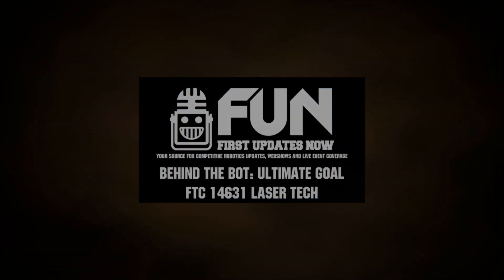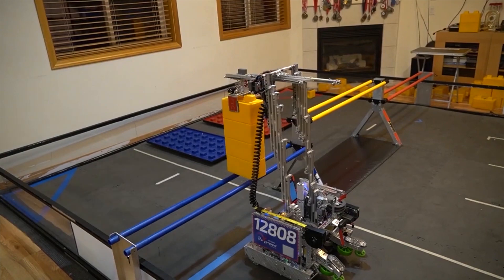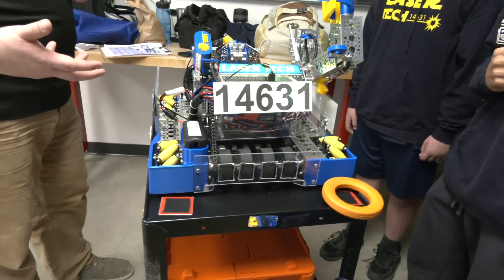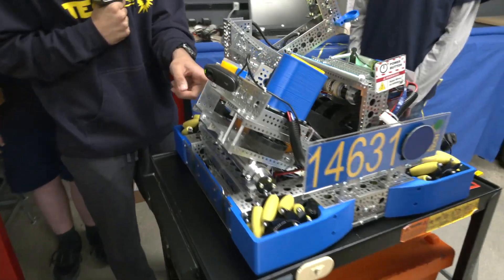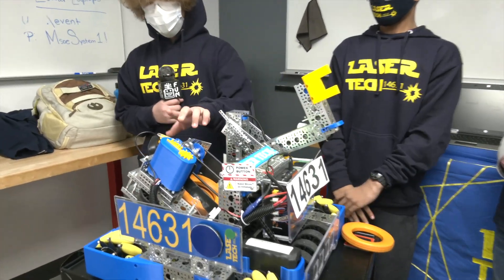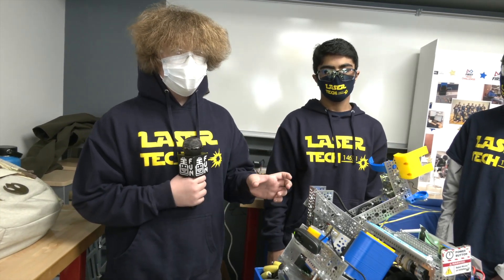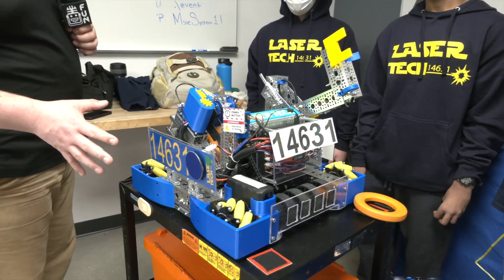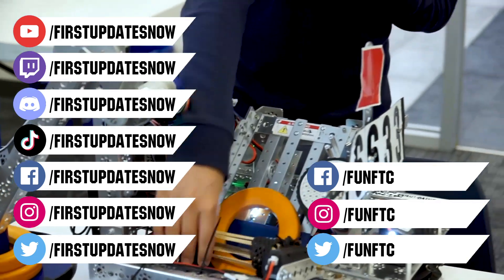Behind the Bot FTC 14613 Laser Tech Ultimate Goal First Updates Now